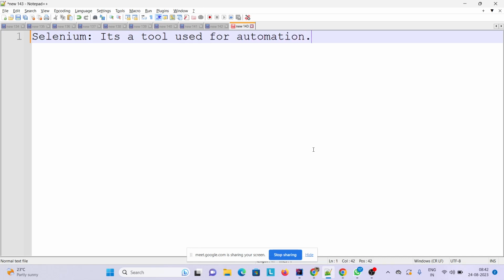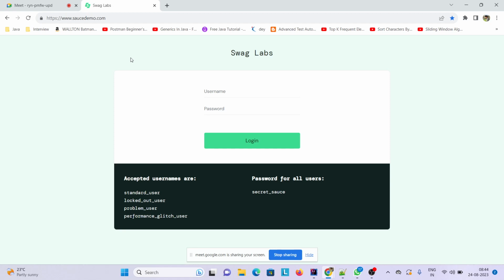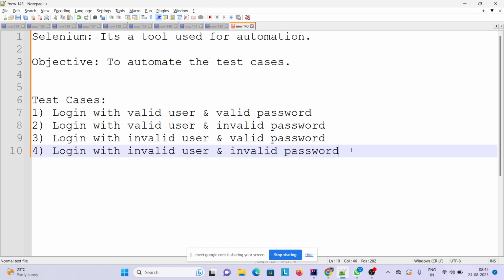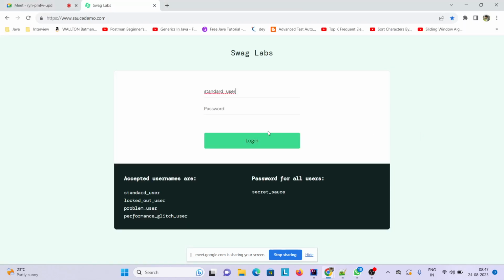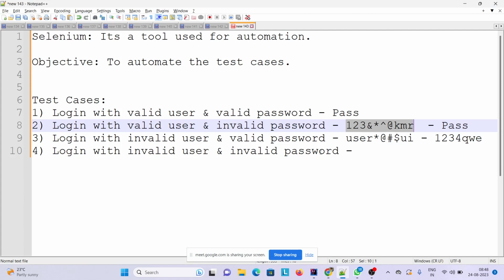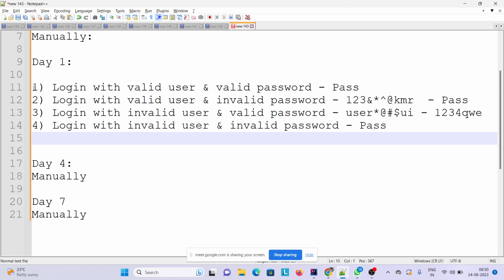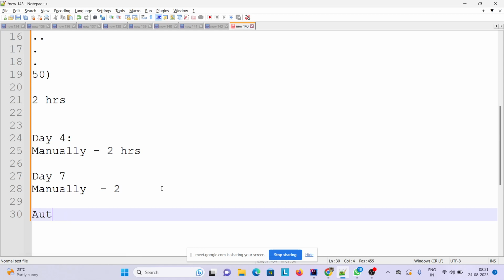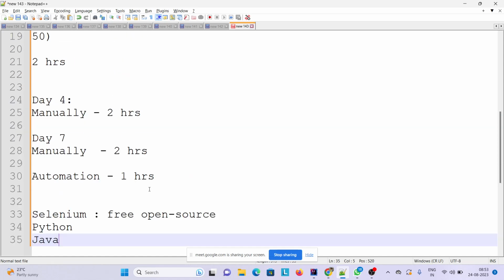Testing Basics: Manual and Automation